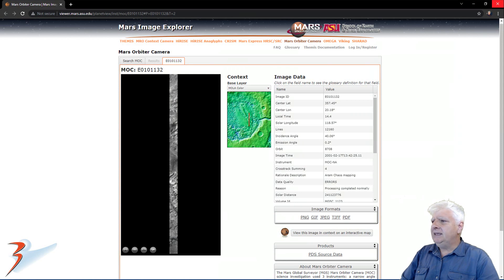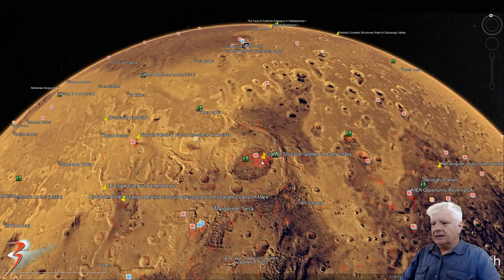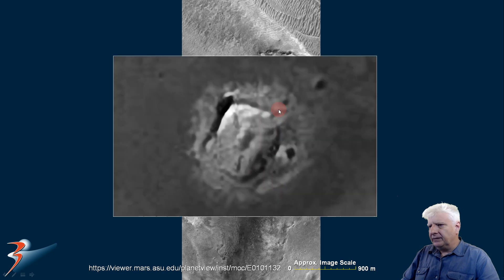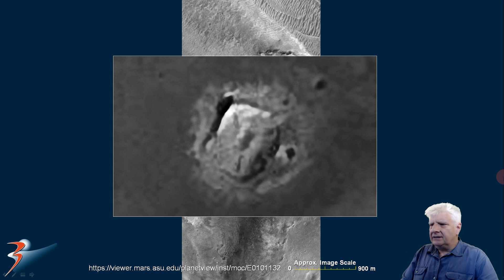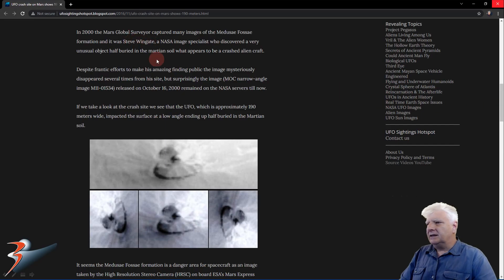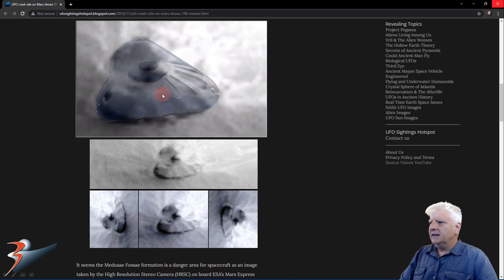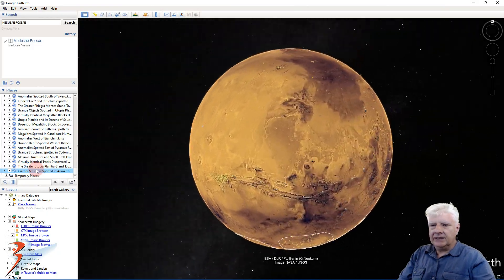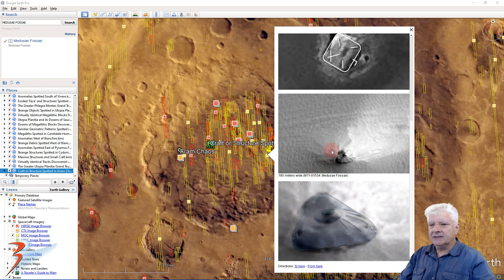Similar Craft or Structure Spotted in Aram Chaos and Medusae Fossae on Mars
The photograph analyzed here (E0101132/E01-01132) was acquired by NASA’s Mars Global Surveyor MOC on 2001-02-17 at 13:42:25.11 and is described as ‘Aram Chaos mapping.’

Here I feature an anomaly I discovered at a new site in Aram Chaos. It looks like a rectangular craft or structure with narrow/tube-like parts on the top pointing to the middle where we have a smaller dome/protrusion. The is a similar craft or structure in Medusae Fossae roughly the same size and shape with similar narrow parts on top pointing to a dome/protrusion on the center.

My Blog Post featuring: 'Similar Craft or Structure Spotted in Aram Chaos and Medusae Fossae on Mars:'